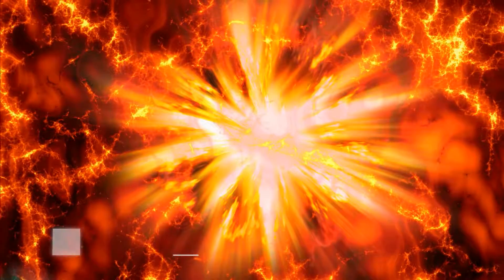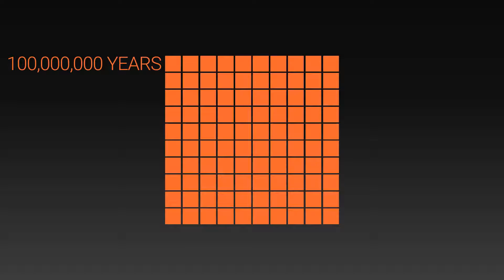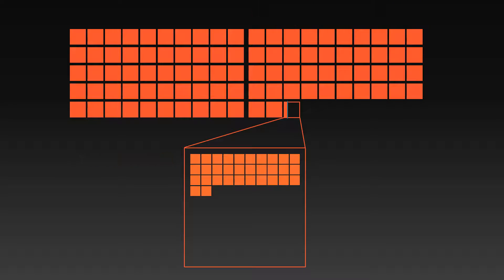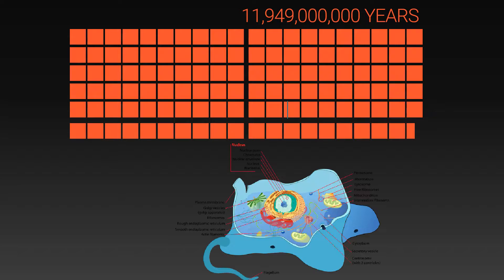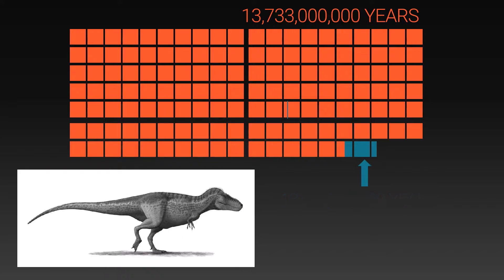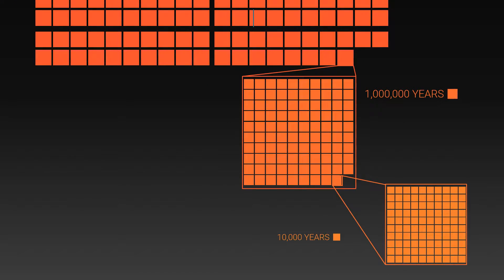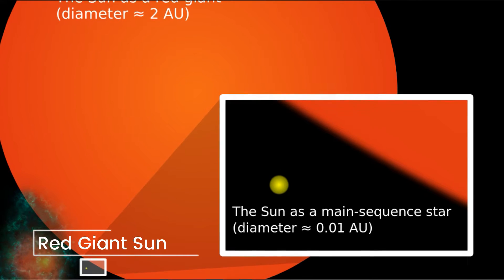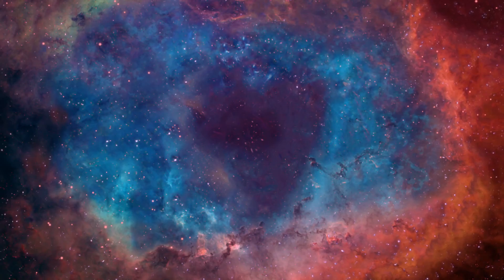Timeline of the Universe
The universe is very old and even planet Earth has only been around a relatively short time. Humans are insignificant! Have a look at the key milestones from the big bang to the heat death of the universe with a special look at the evolution of life on Earth.